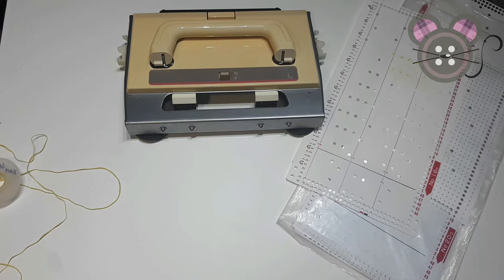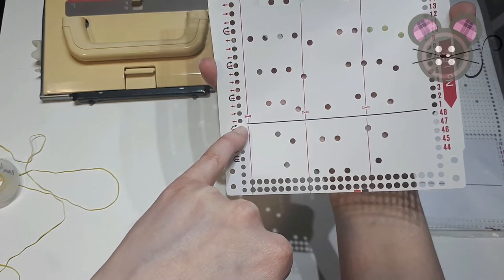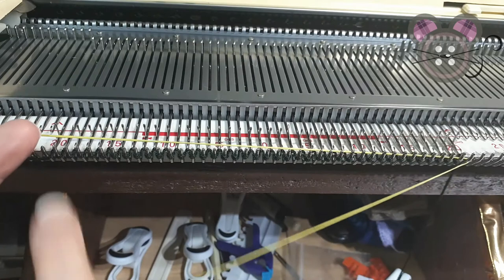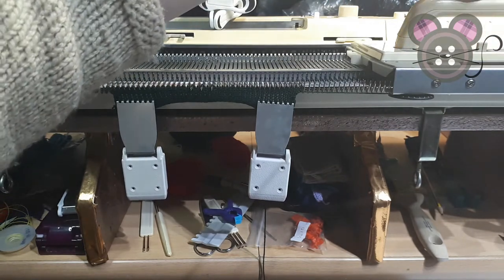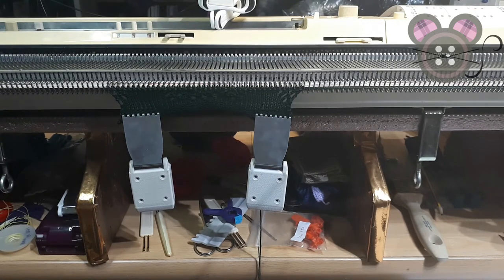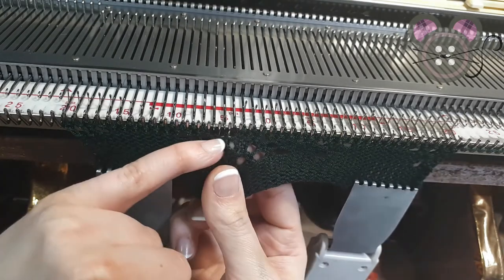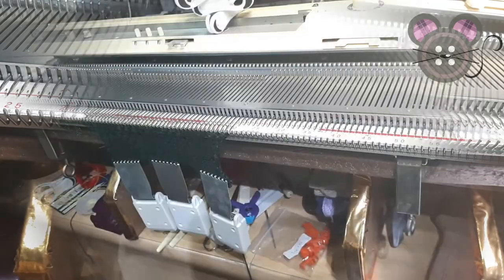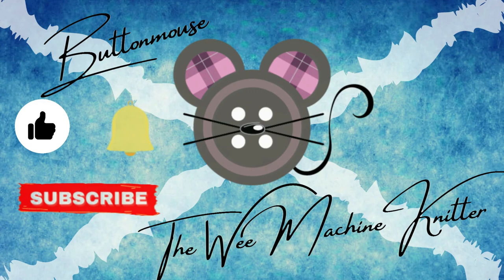Brother punchcard lace carriage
An overview of how to engage and start using the lace carriage on a punchcard machine.

Where you can keep up to date with the virtual club sessions.